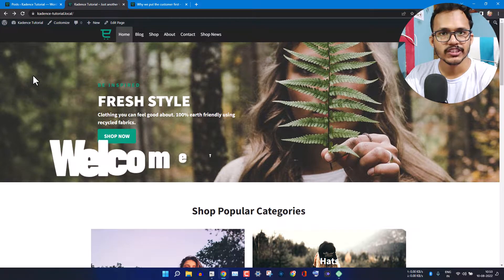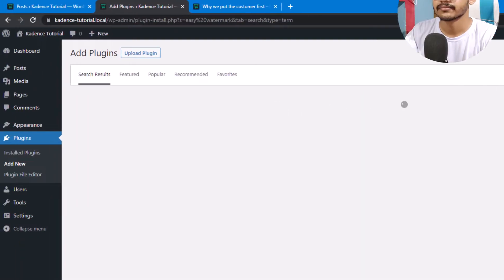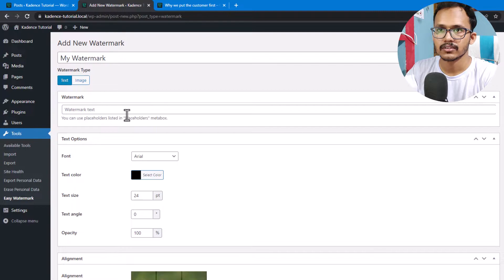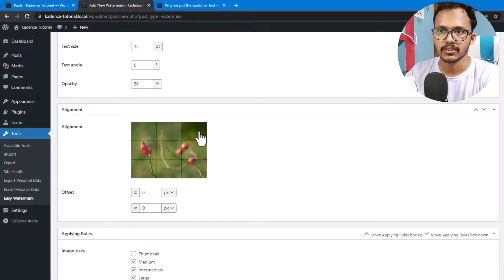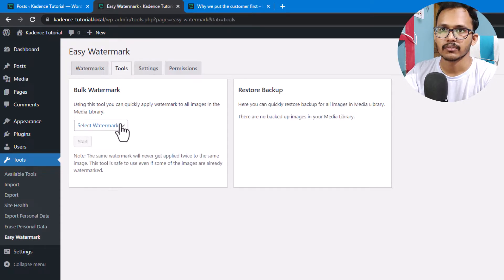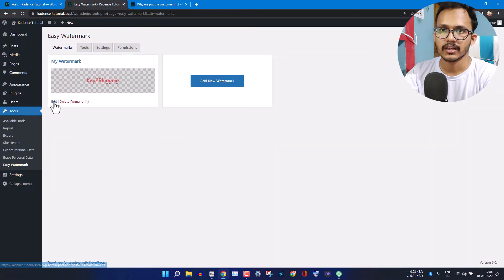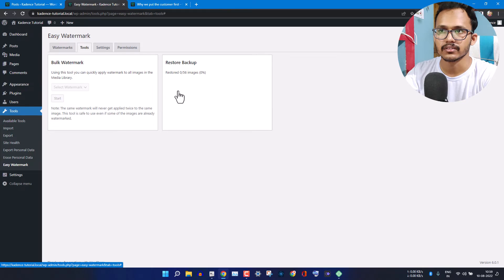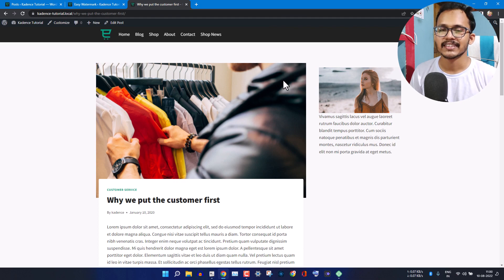How to Add Watermark to the WordPress Media Files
In this video, I will show you how you can add watermarks to all of your Wordpress media files dynamically.

So that you can claim the copyright of your images and protect your creative work.